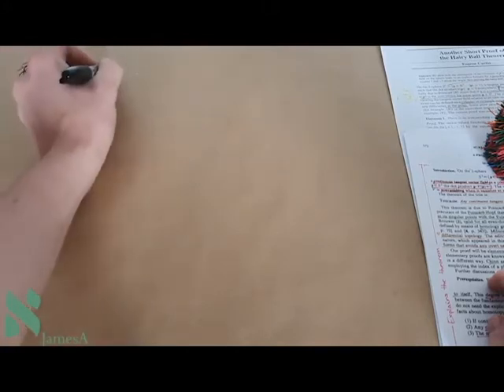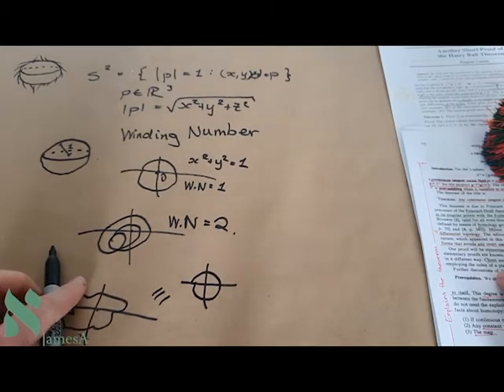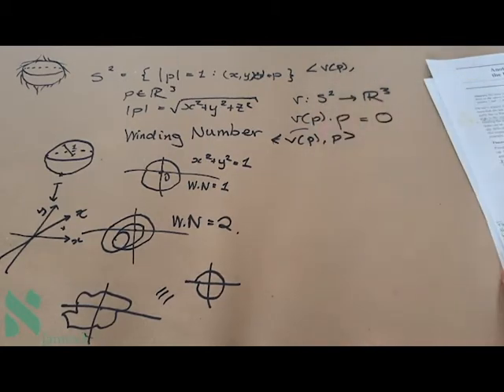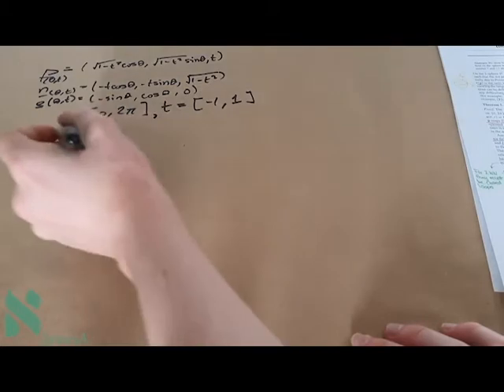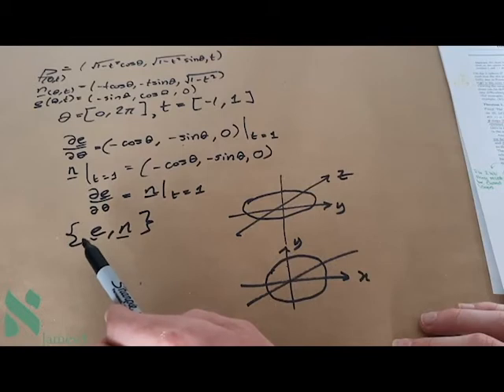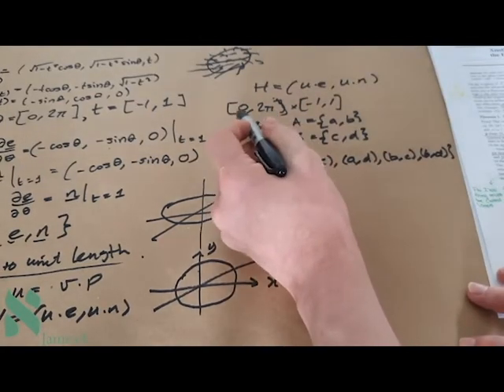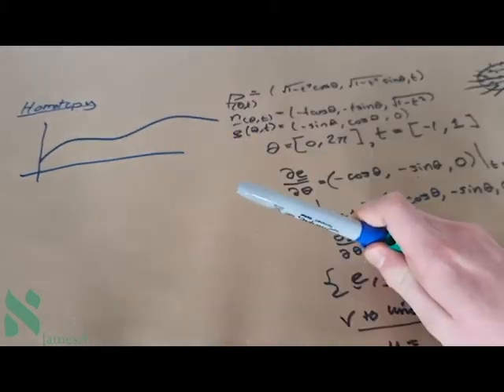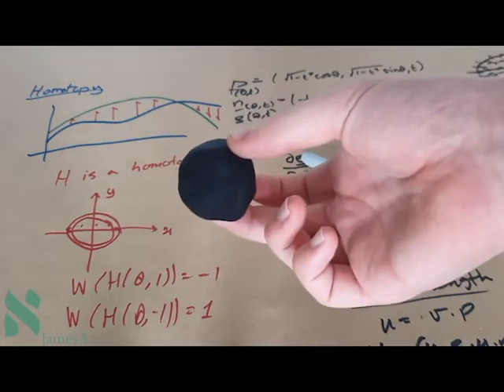PCubed: Hairy Ball Theorem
In this video we explore one of the most interesting but also weirdest Mathematical Theorems out there; The Hairy Ball Theorem! It states that on a sphere of tangents, there must be a zero length tangent somewhere.

I do stuff elsewhere, this whole Mathematical Communication thing is rather new to me and things are still being set up, but I can be found here:
I am also a Web Developer and I do train stuffs

References:
Eugene Curtin (2018) Another Short Proof of the Hairy Ball Theorem, The American Mathematical Monthly, 125:5, 462-463, DOI: 10.1080/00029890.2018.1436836

Milnor, John. “Analytic Proofs of the ‘Hairy Ball Theorem’ and the Brouwer Fixed Point Theorem.” The American Mathematical Monthly, vol. 85, no. 7, 1978, pp. 521–524. JSTOR, Accessed 27 Apr. 2020.

Eisenberg, Murray, and Robert Guy. “A Proof of the Hairy Ball Theorem.” The American Mathematical Monthly, vol. 86, no. 7, 1979, pp. 571–574. JSTOR, Accessed 27 Apr. 2020.

Peter McGrath (2016) An Extremely Short Proof of the Hairy Ball Theorem, The American Mathematical Monthly, 123:5, 502-503, DOI: 10.4169/amer.math.monthly.123.5.502

Physics, M., 2020. The Hairy Ball Theorem. YouTube. [Accessed 8 April 2020].